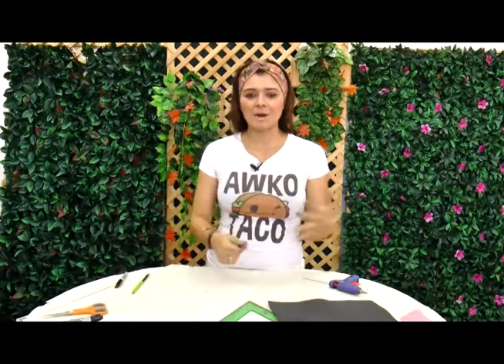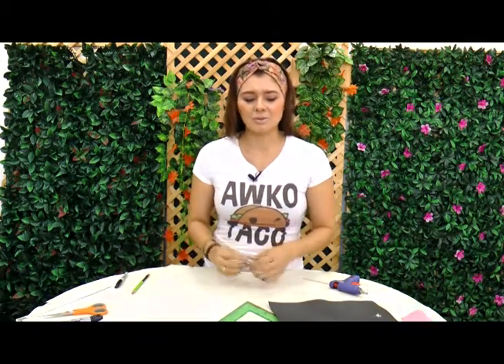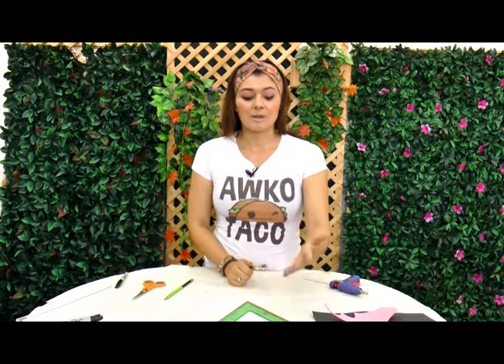TALLER DE YULY- GANCHO CON FIGURA DE GATO.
Canal del Área Metropolitana de Bucaramanga